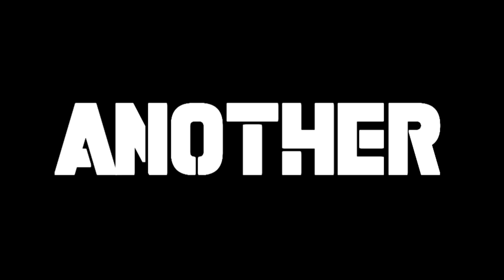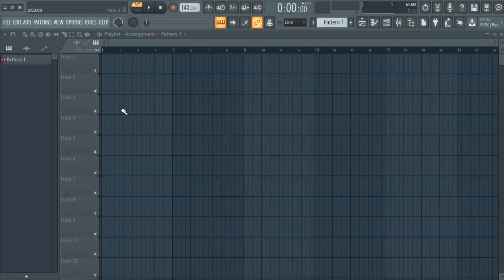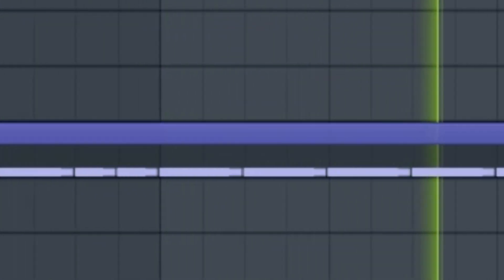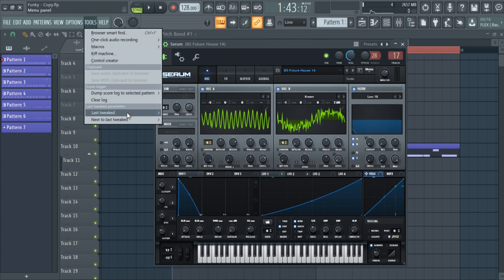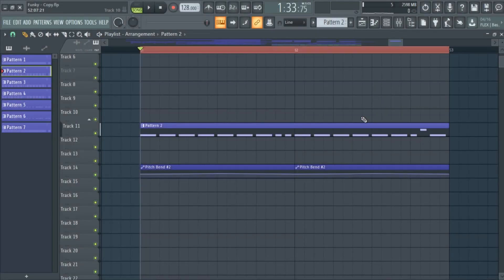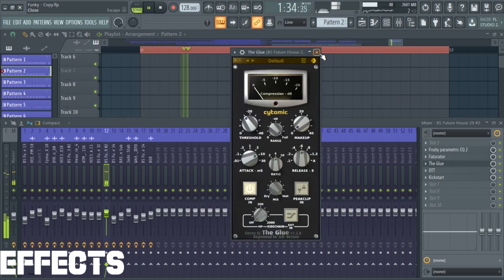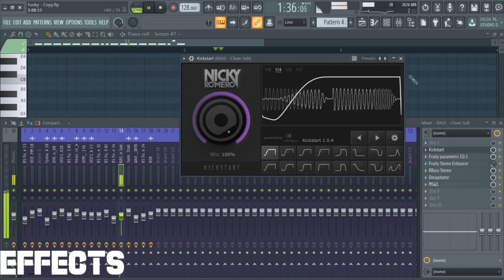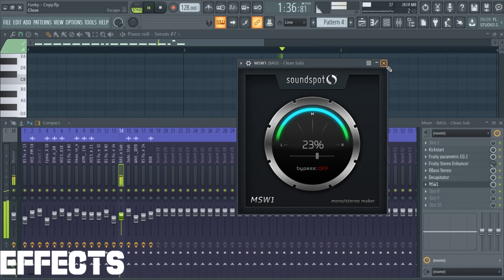How To: Curbi Style Drop | FL STUDIO 20 Tutorial | FLP DOWNLOAD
''Curbi Style Drop"

Hello producers! In this video you will know How To Make Music Like Curbi style.

Stmpd Rcrds Tutorial
Curbi Tutorial
Trap Nation Tutorial
FL Studio 20 Tutorial
Bass House Tutorial
Future House Tutorial

Previous Tutorial :
FUTURE BOUNCE | UNDER 5 MINUTES